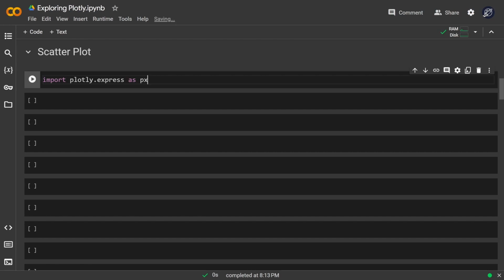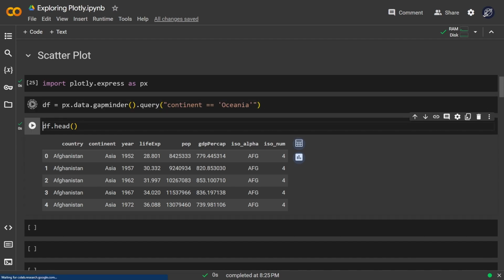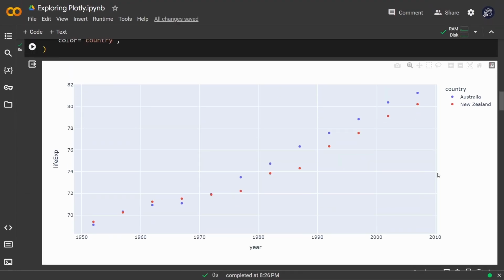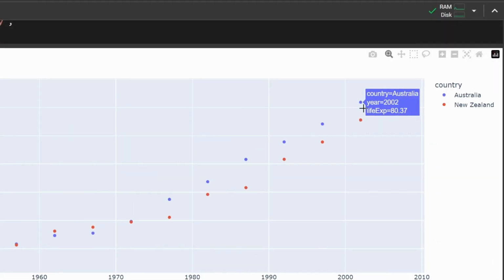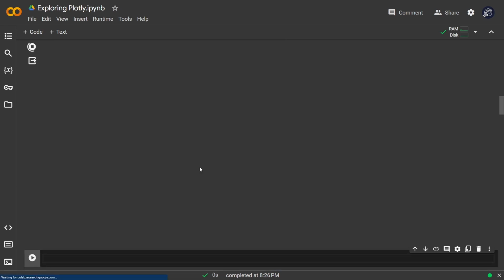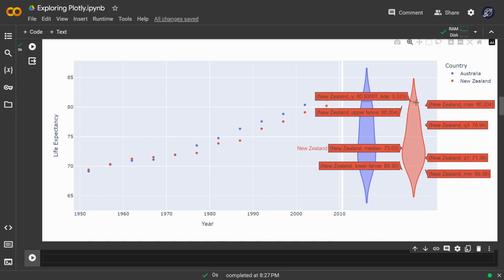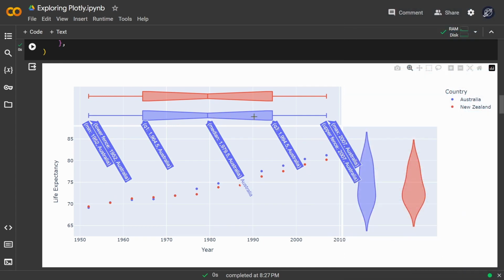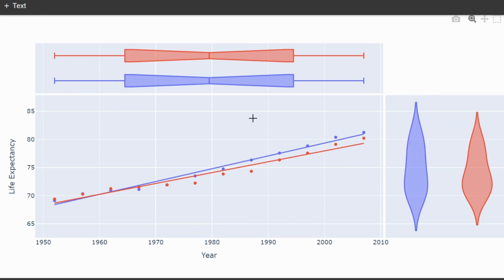Scatter Plots with Python in 3 minutes - Plotly Express Tutorial Ep2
How to do a Scatter Plot with Python - This is a tutorial video in a series of short videos of Data Visualization with Python. Using Plotly Express, you will be able to build modern and interactive data visualizations.